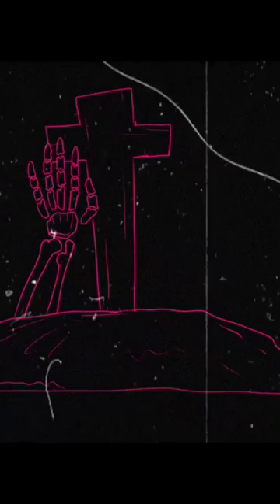Alan Watts on the Value of Contemplating Death (Original Animated Short)